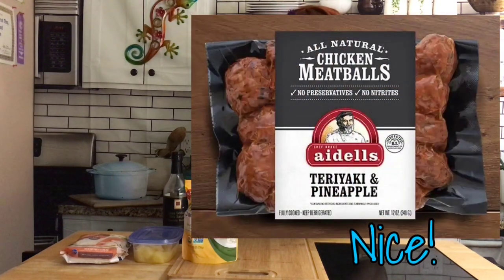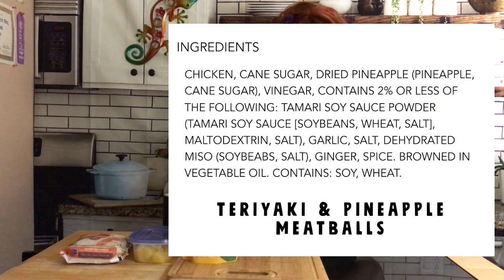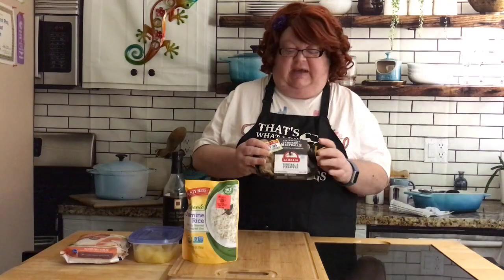🍎 EATING TO LOSE 150LBS | 🧮 1200 CALORIES | 🥦 Veggie Plate | 🧆 Teriyaki Pineapple Chicken Meatballs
🥦 VEGGIE PLATE
▪️ Artichoke
▪️ Rainbow Carrot
▪️ Green Beans
▪️ Gold Potatoes
▪️ Greek Yogurt
▪️ Lemon Herb Butter

🌀 INSTANT POT ARTICHOKE
Cooked in @mychefiq 6Q Smart Cooker
Trim artichoke stem (and petal tips if needed). Cut off the top inch or so of the artichoke and rinse to remove any dirt between the petals.

Place Artichoke on trivet or in steamer basket face up, squeeze juice of 1 lemon into the crevices (*optional), add lemon halves to pot with 1 cup water.

Cook 20min on High Pressure + Natural Release

😋😋😋😋         4/5
🧮 CALORIES - 305

🧆 TERIYAKI PINEAPPLE CHICKEN MEATBALL FRIED RICE
▪️ @aidell Teriyaki Pineapple Chicken Meatballs
▪️ Organic Jasmine Rice
▪️ Pineapple
▪️ Mixed Vegetables - Peas, Corn, Carrot, Green Beans
▪️ Low Sodium Soy Sauce

😋😋😋              3/5
🧮 CALORIES - 719

👅 RANDOM EXTRAS
▪️ Pineapple Juice
▪️ M&M's Mini Pack
▪️ Nerds Mini Box

🧮 CALORIES - 164

🍎 My What I Eat in a Day Losing 150lbs videos, recipe cards, product ingredient information, grocery hauls, food finds, weigh ins and any added extras are all on my blog.

Many thanks to @krogerco and @misfitsmarket for providing all my gorgeous produce.

Until tomorrow...
In Love ♥ and Light 💫